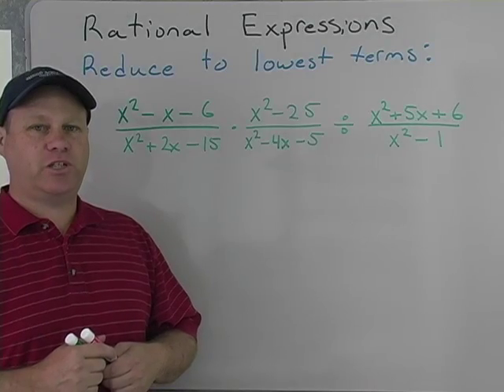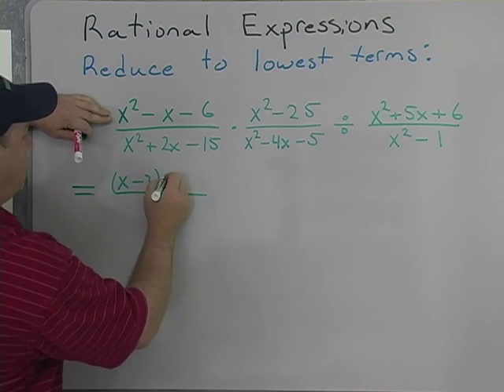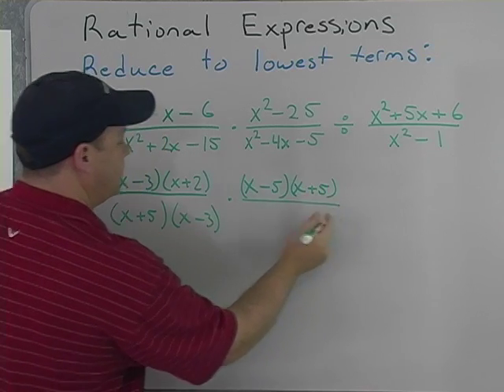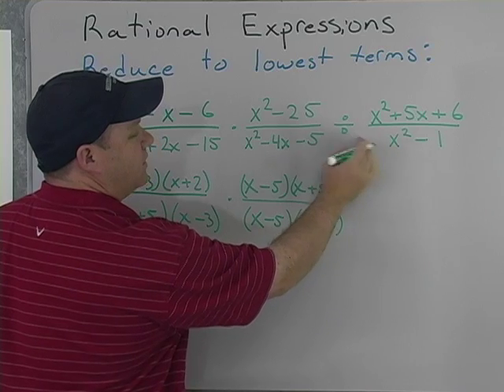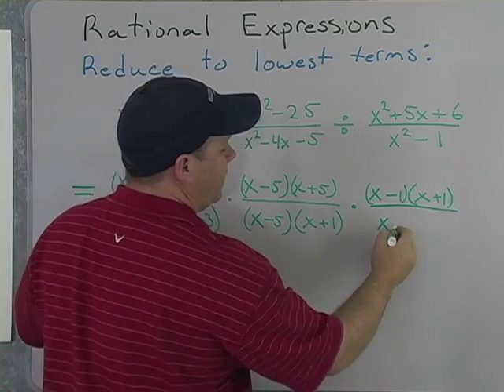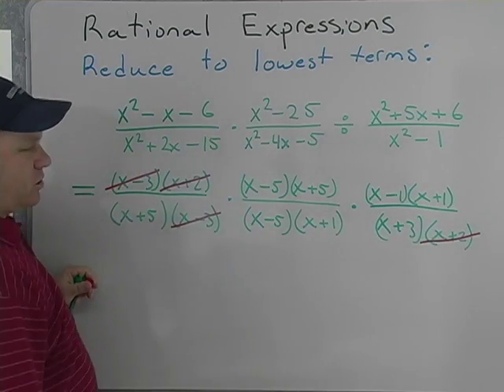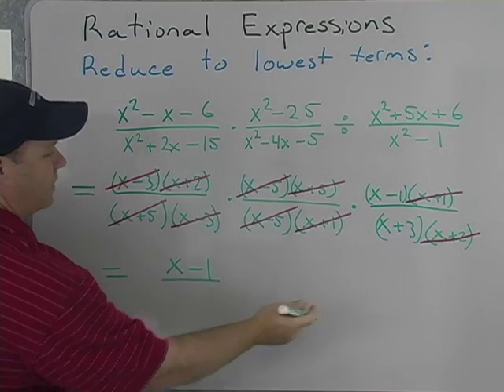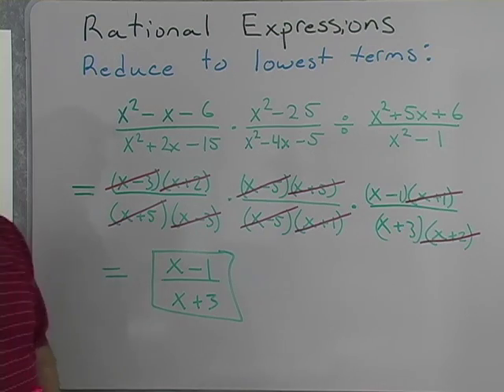Message Board for MathTV: Algebra 1 help